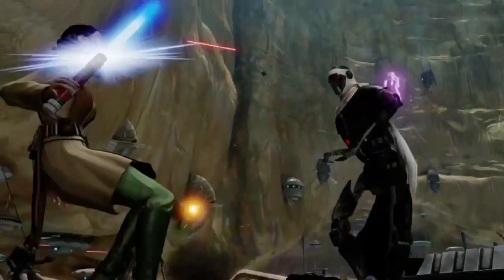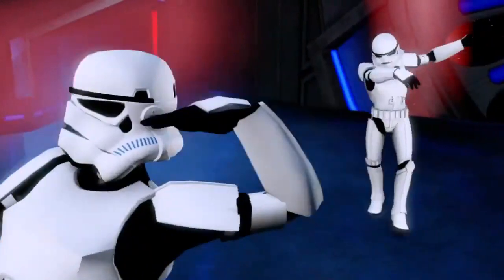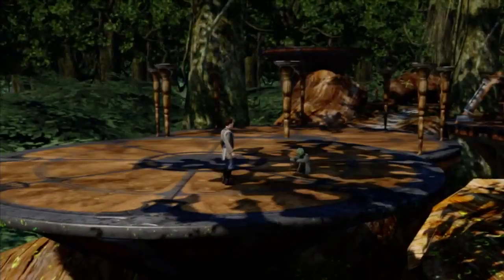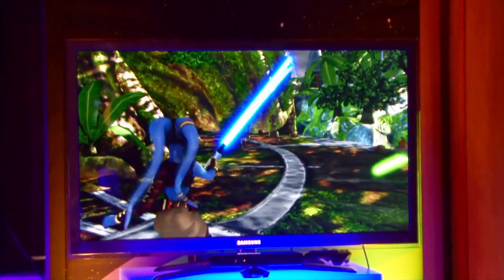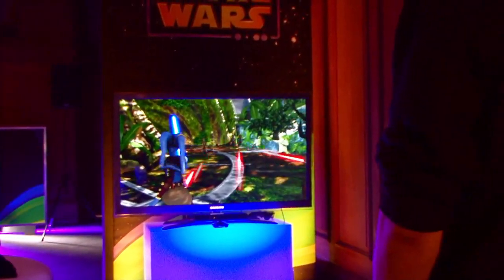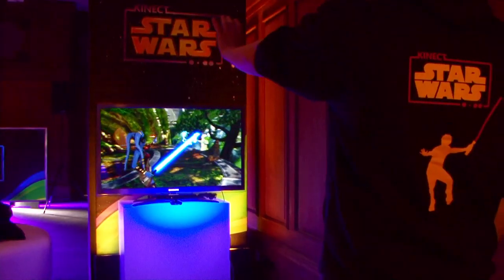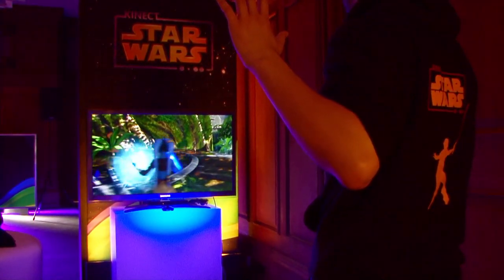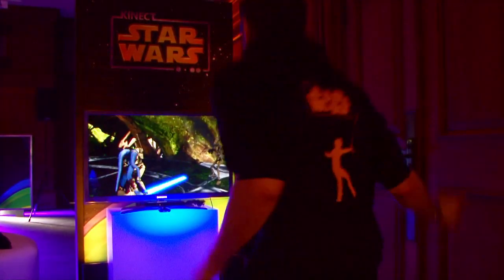KINECT STAR WARS Campaign Walkthrough